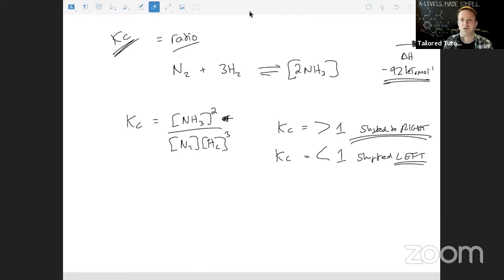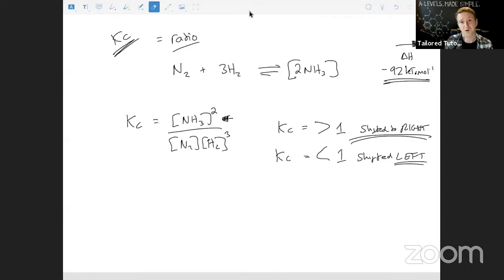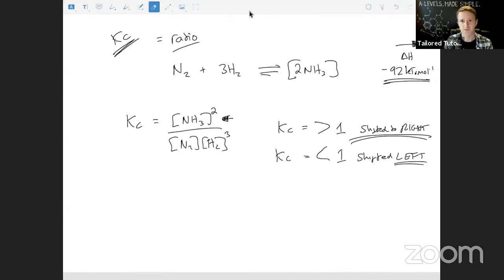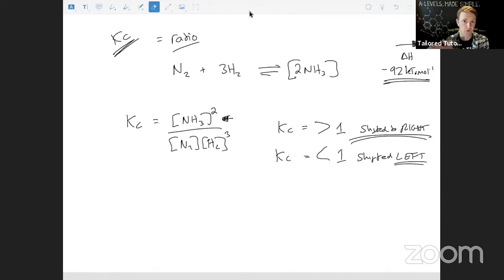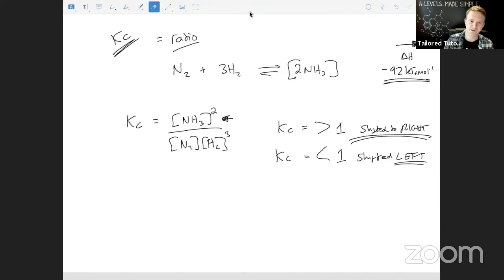A Level Chemistry Help (Kc, pH, Carboxylic Acids & NMR)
Rich W is going LIVE to answer any of your burning A Level Chemistry questions.